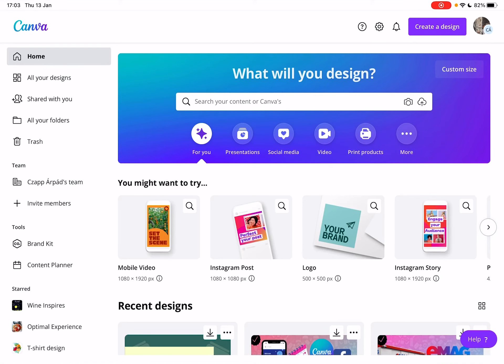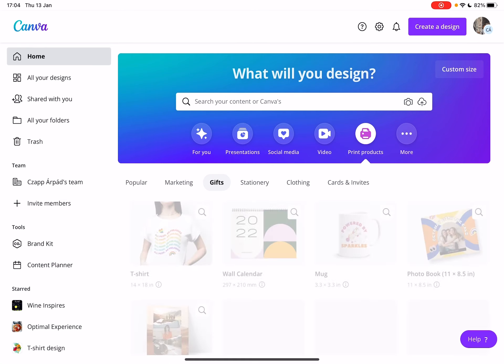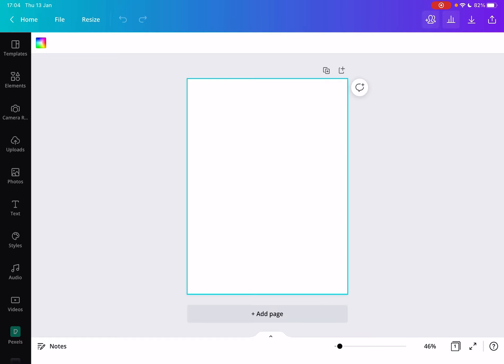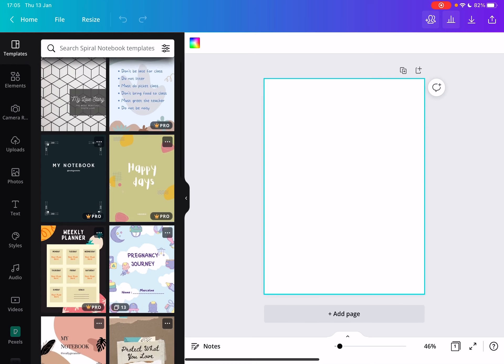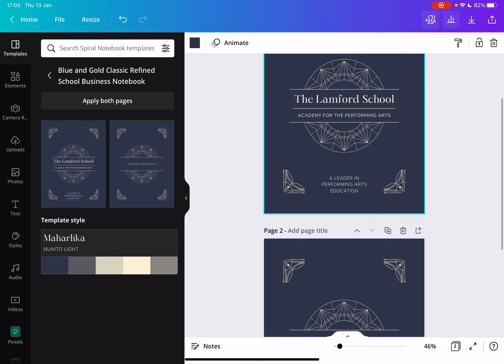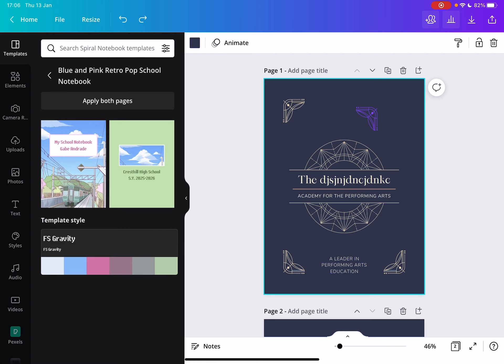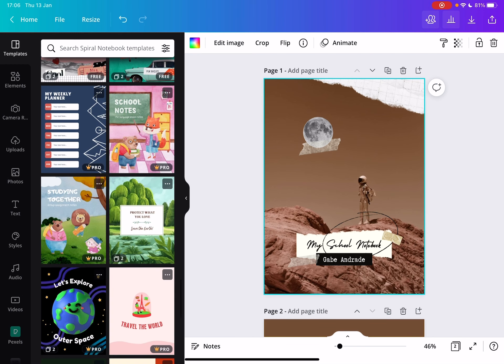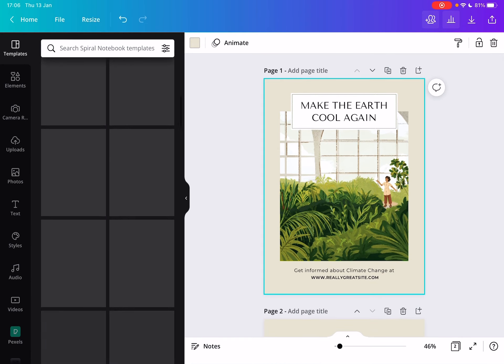How to Make Notebooks that Sell? - Canva Tips